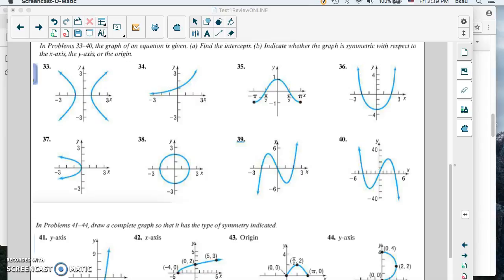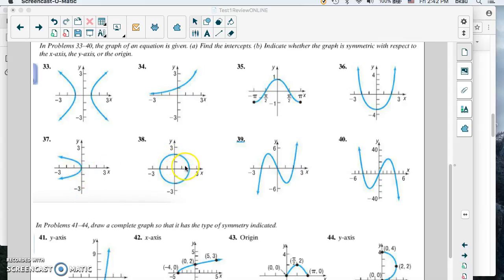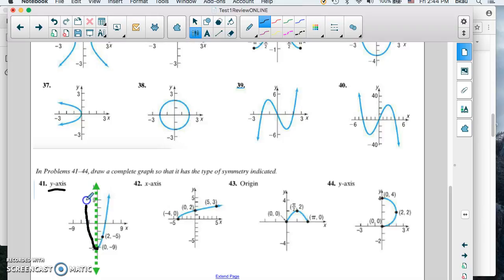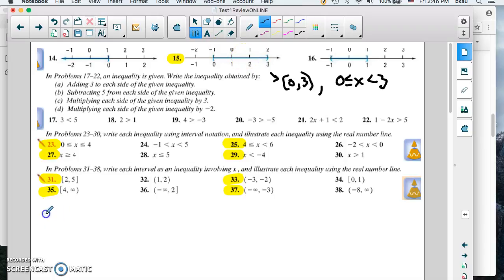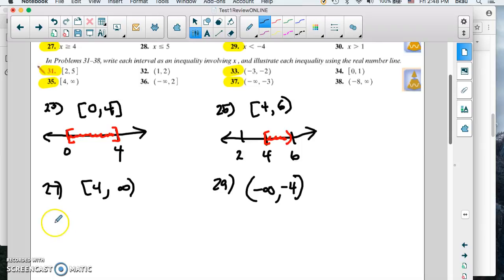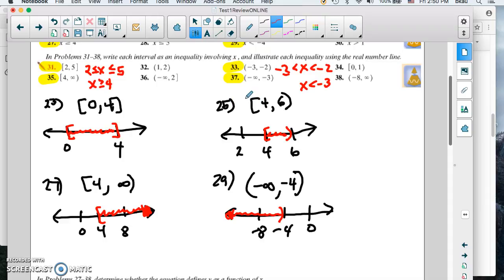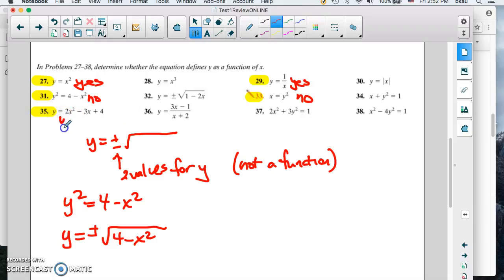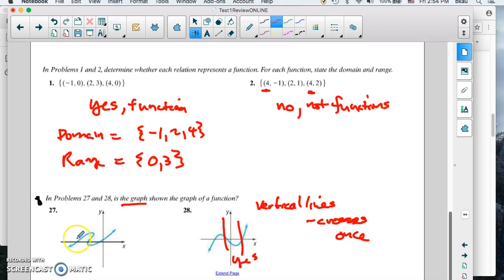Test 1 Review part 3